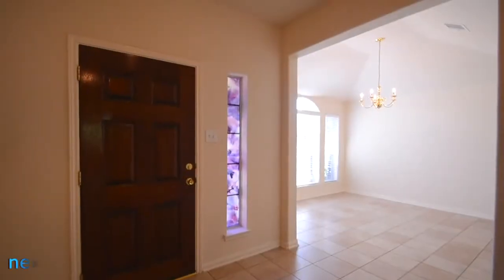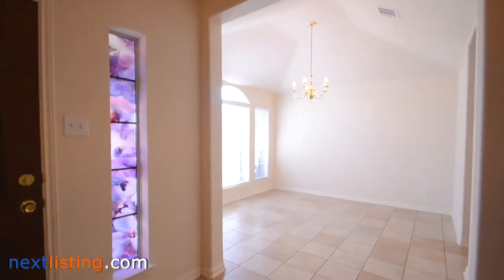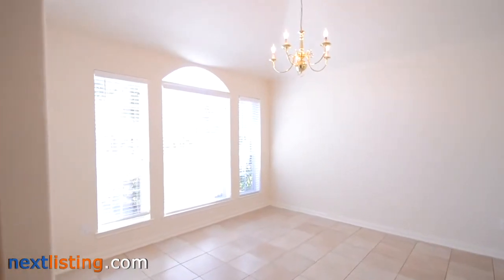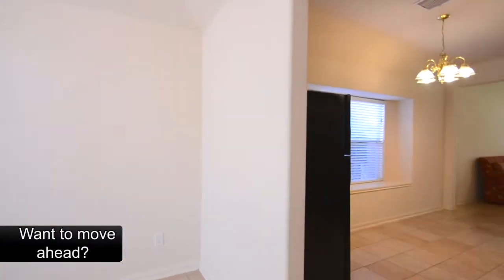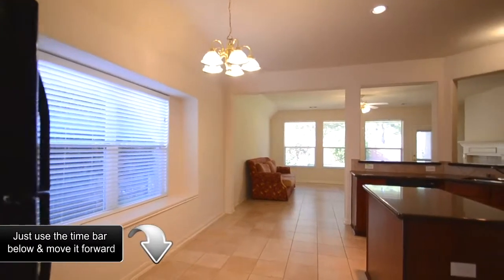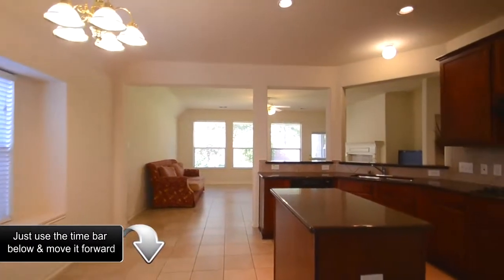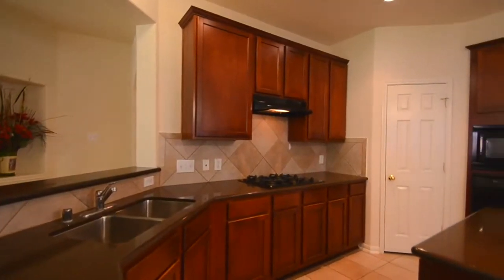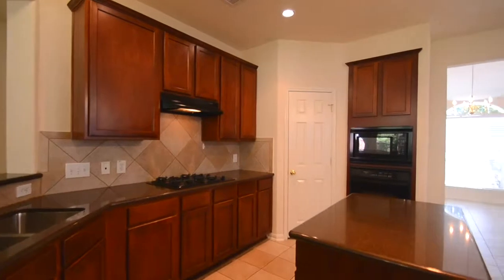4707 S Autumn Orchard Ln, Katy, TX 77494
Thank you. Absolutely gorgeous and well maintained 1 story home. Bright and Open concept. This home is located on a cul de sac and is steps away from a greenbelt. The lot is ideally located with no neighbors behind the home. In addition, it features an oversized patio, tile flooring and an open kitchen with a high bar. This home is priced to sell quickly.